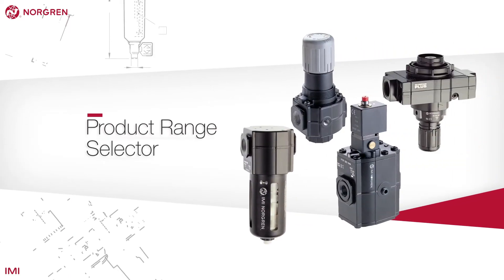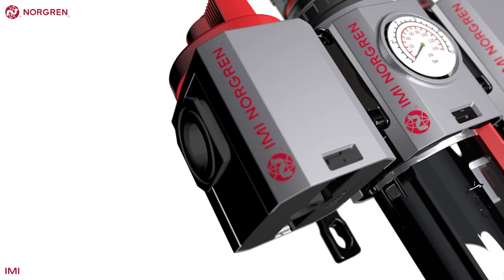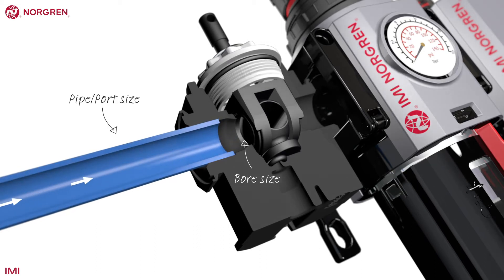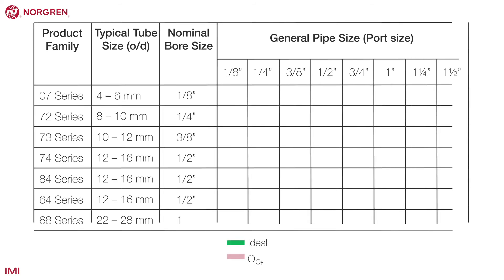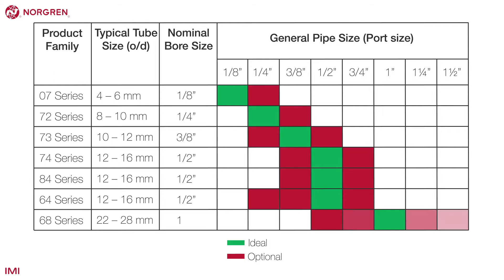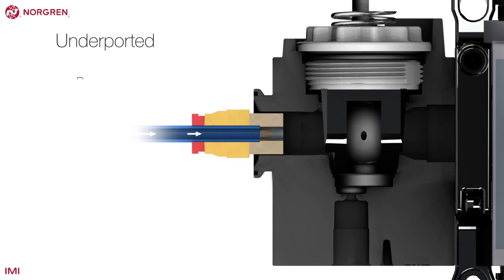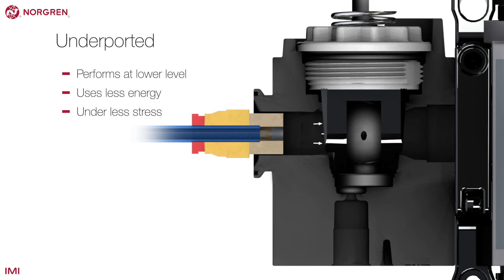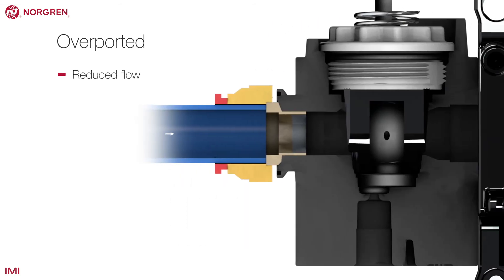Norgren Air preparation product range selector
Learn more about the full range of Norgren FRLs. to find out more.